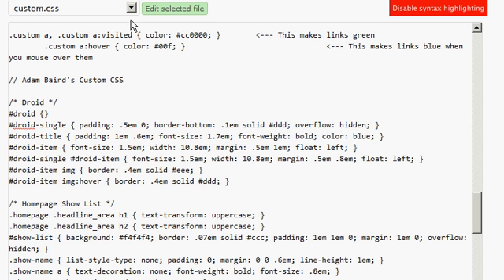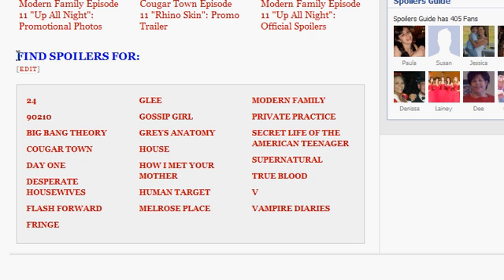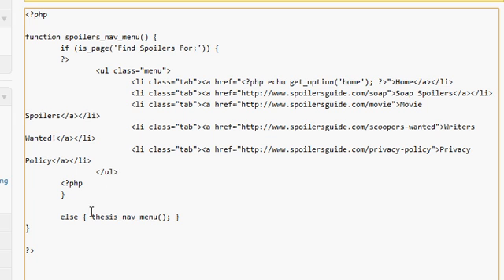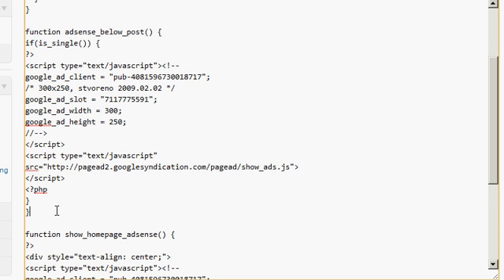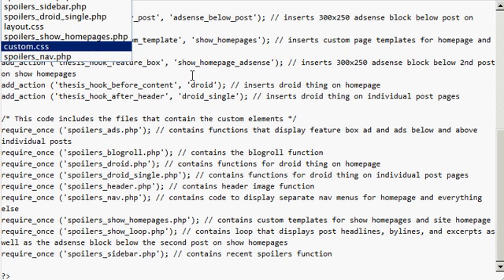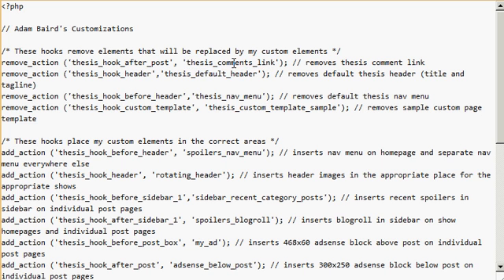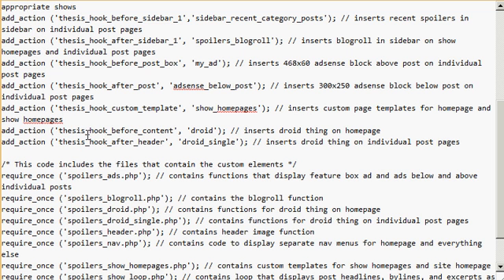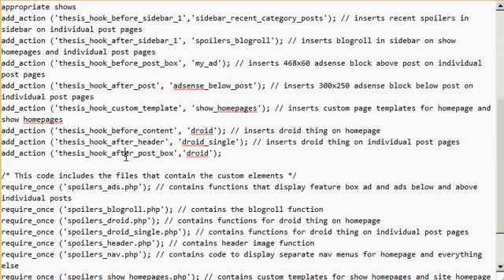Tutorial Part 4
This is part 4 of the video where I explain everything